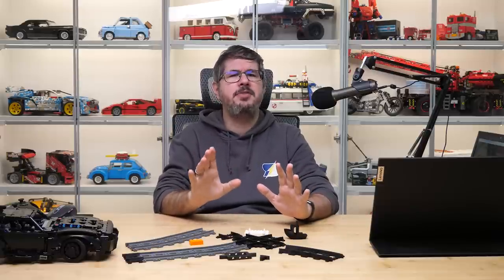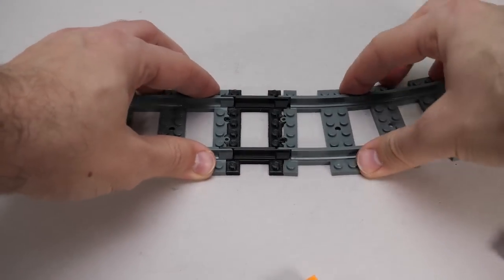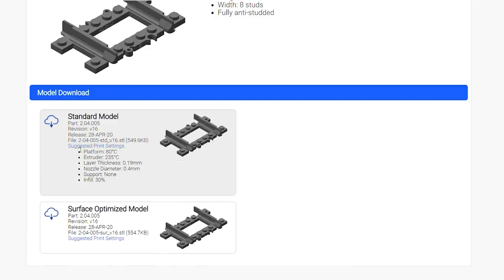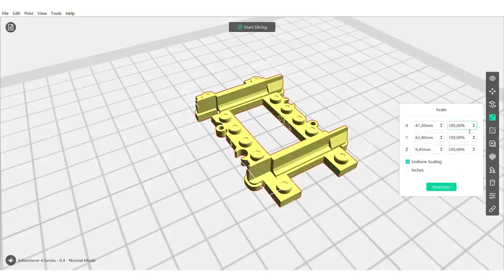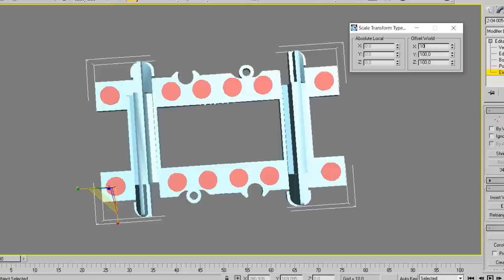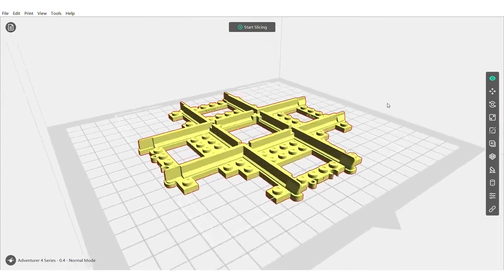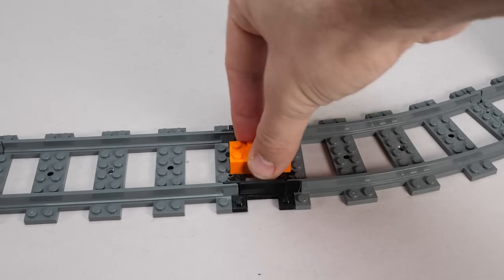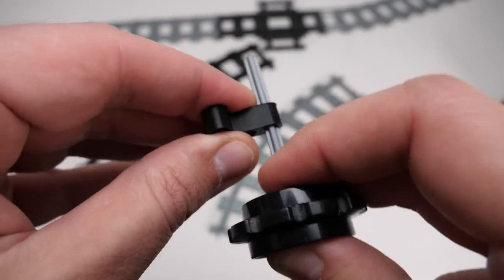LEGO compatible 3d printing Vol. 2 - train tracks and custom Technic pieces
This is my 2nd video about 3d printing parts that are compatible with LEGO pieces. I used a Flashforge Adventurer 4, you can check it
And also used a parametric design tool that is great for Technic compatible parts